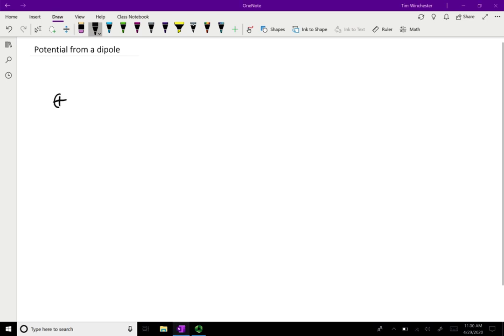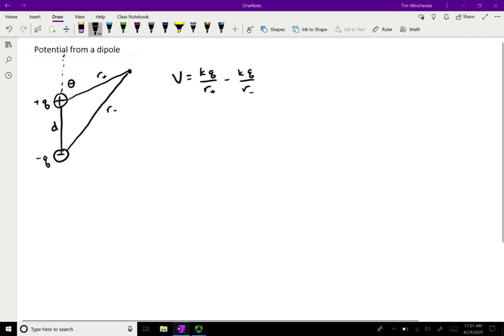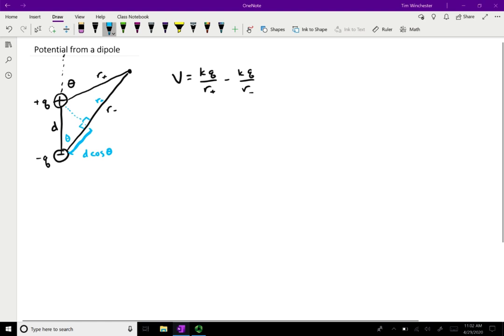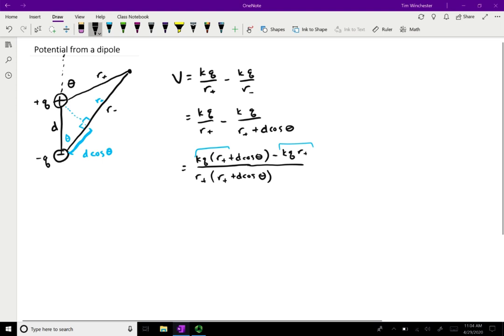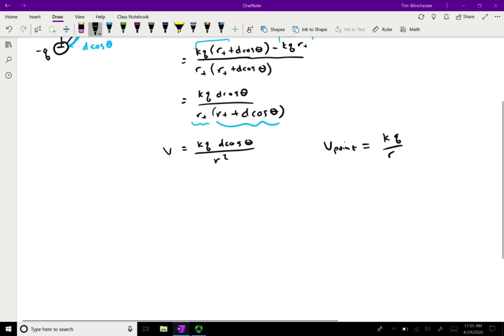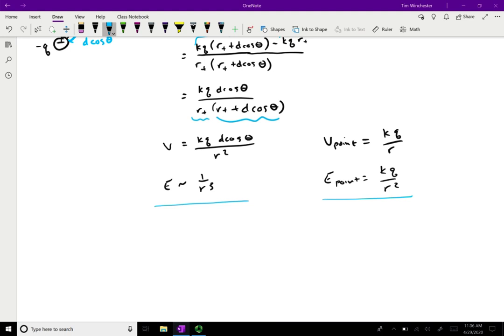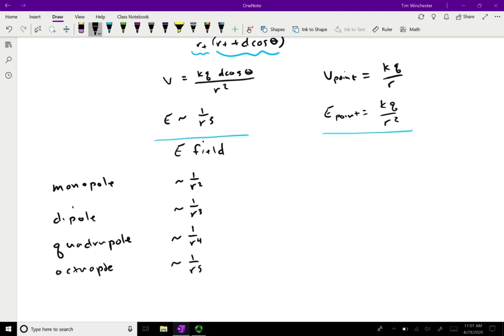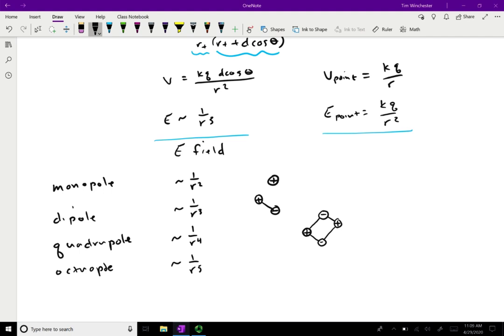Potential from an Electric Dipole